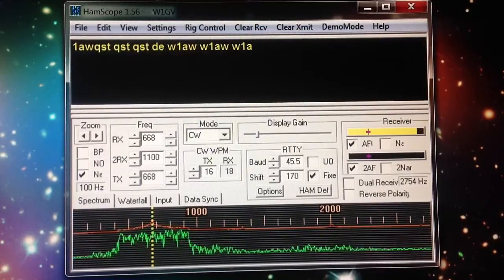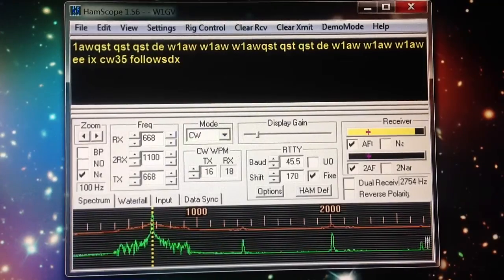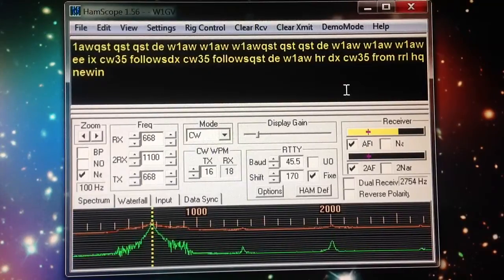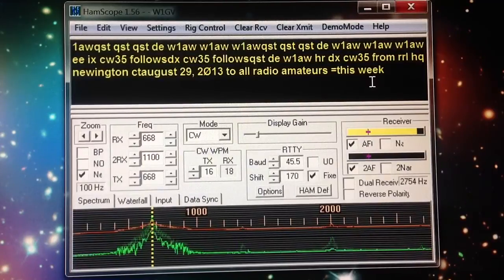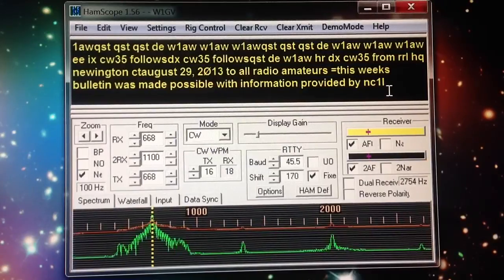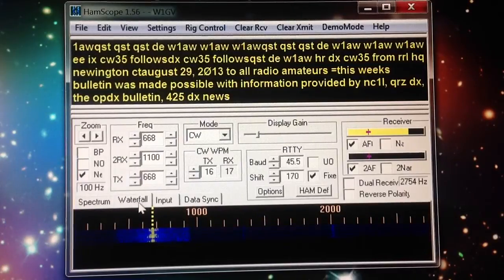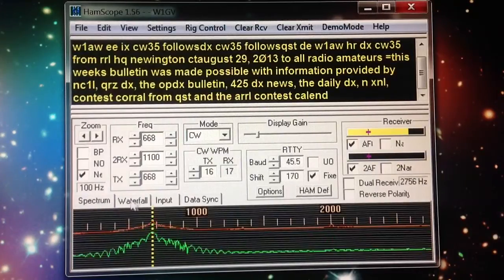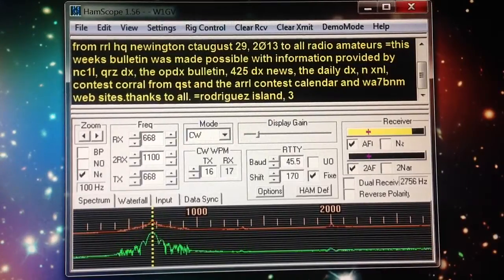CW on HamScope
You can use HamScope to "copy" CW signals in addition to BPSK31 and MFSK16 without any add-ons. Cool stuff. -- 73 de W1GV.